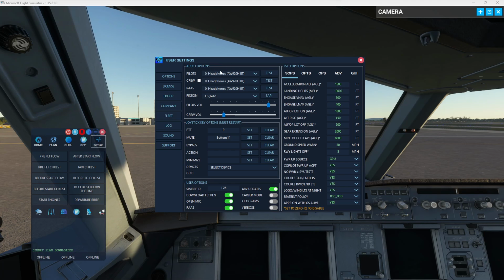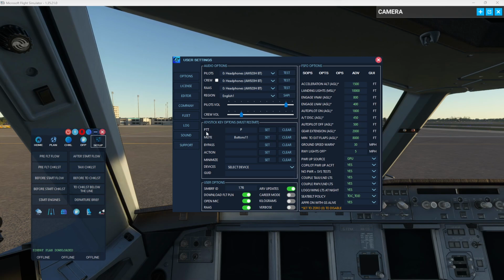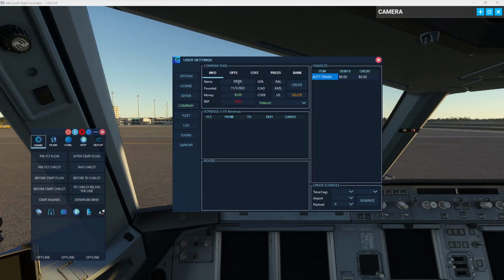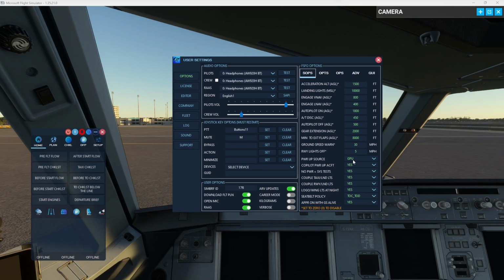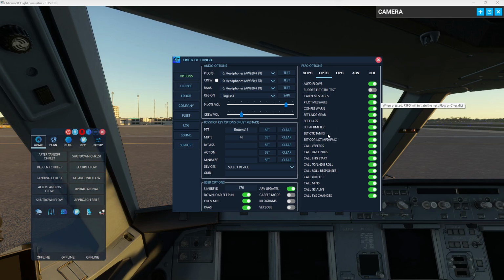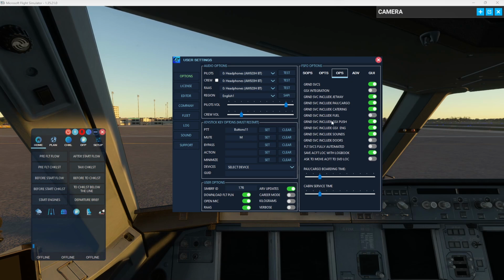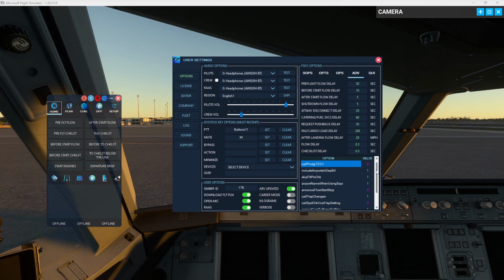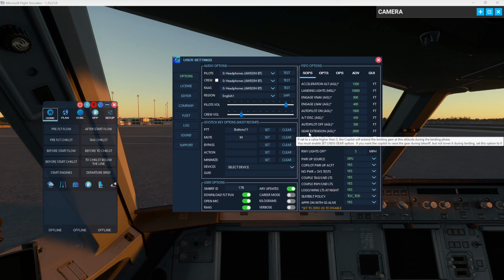FSFO V5 Tutorial (Part 3) - Configuration Options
Flight Simulator First Officer is a highly realistic, customizable and easy to use virtual copilot for Microsoft Flight Simulator.

FSFO V5 Tutorial (Part3) - How to Configure